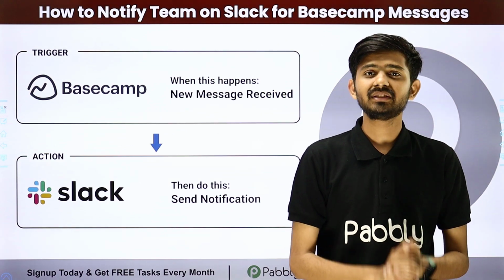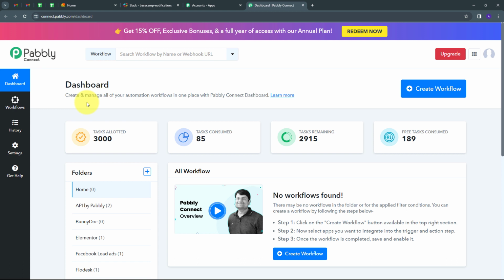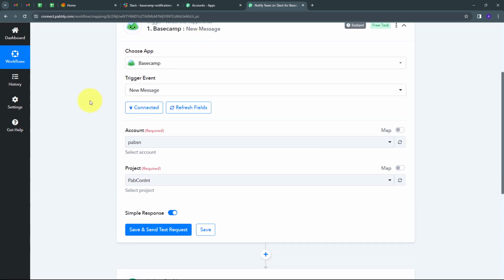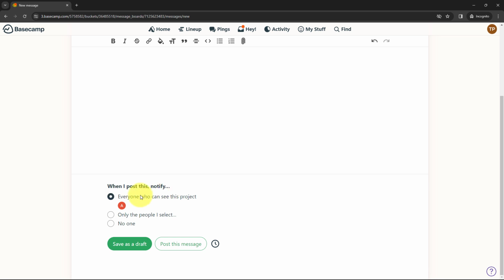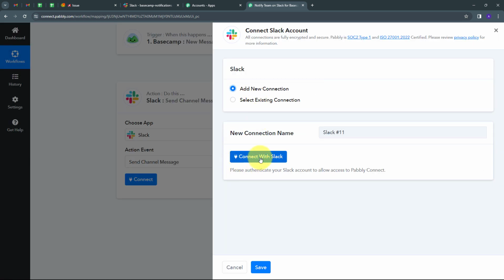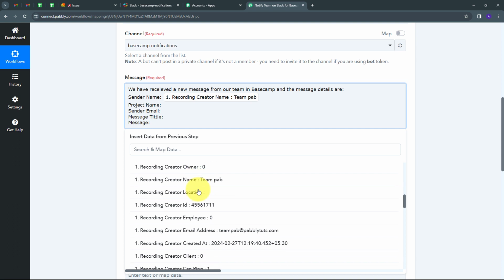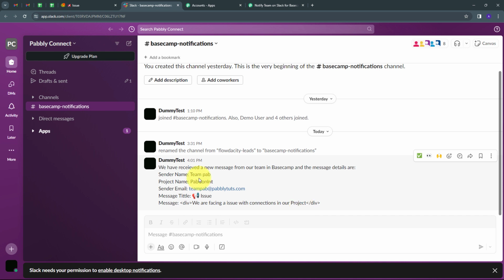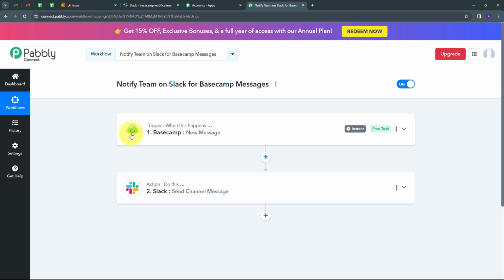How to Notify Team on Slack for Basecamp Messages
In this tutorial, we'll demonstrate how to send Slack notifications for Basecamp messages using Pabbly Connect. Basecamp is a popular project management and collaboration platform, and by integrating it with Slack through Pabbly Connect, you can ensure that your team stays updated and informed about important messages and discussions.

By the end of this tutorial, you'll have a streamlined system in place that automatically sends Slack notifications for Basecamp messages, ensuring that your team members are always in the loop and can respond promptly to important updates and discussions.

Join us as we explore the power of automation to enhance communication and collaboration within your team. By connecting Basecamp to Slack through Pabbly Connect, you'll streamline your workflow and ensure efficient communication across your organization.

1. Automation: Pabbly Connect offers automation capabilities that can help you automate mundane and repetitive tasks. This allows you to save time, money and resources.

2. Integration: Pabbly Connect provides a wide range of integrations so that you can connect different web services with each other. This helps you to create smarter workflow processes and make your business more efficient.

3. Security: Pabbly Connect takes security seriously and provides an industry-standard security system to protect your data and applications.

4. Scalability: Pabbly Connect is highly scalable and allows you to easily add new applications and services to your workflow.

 5. Cost-effective: Pabbly Connect is cost-effective and provides plans for different business sizes.